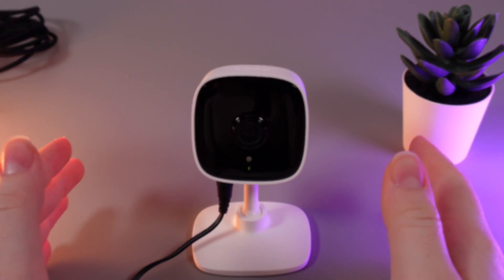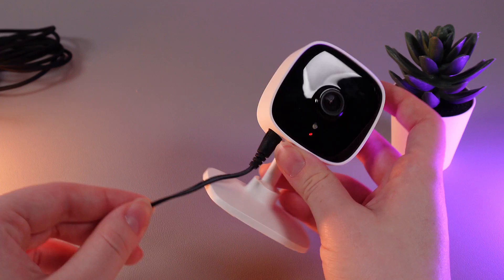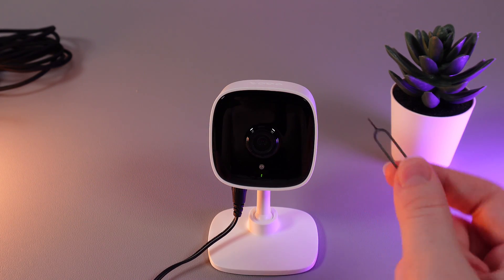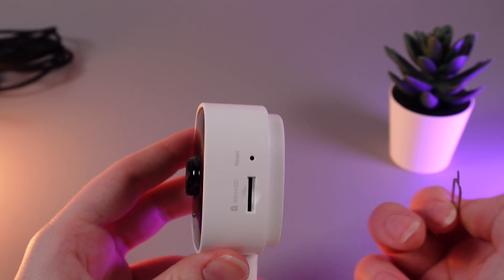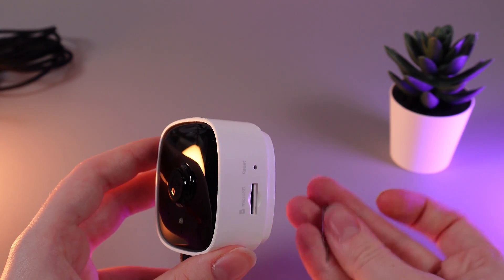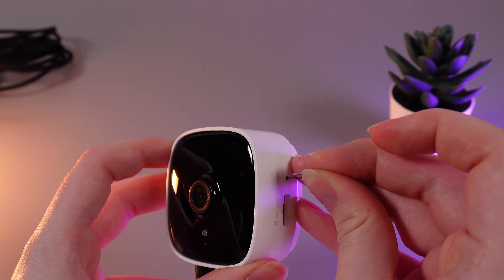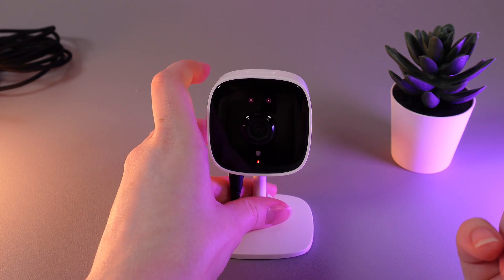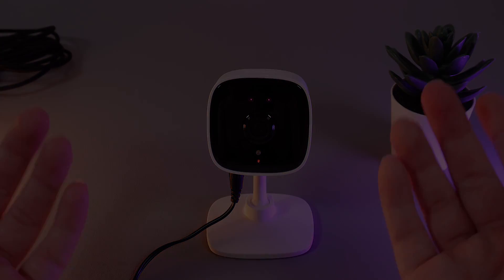How to Reset TP-Link Tapo C110: Quick Guide | You Should Know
Struggling with your TP-Link Tapo C110 and need to reset it? This video will walk you through the exact steps to reset your TP-Link Tapo C110 quickly and easily. Whether you're troubleshooting connectivity issues or setting up your camera for the first time, this guide has you covered. Follow along to learn everything you need to know to get your camera back in action. Don’t let a simple reset stop you from using your camera's full potential!